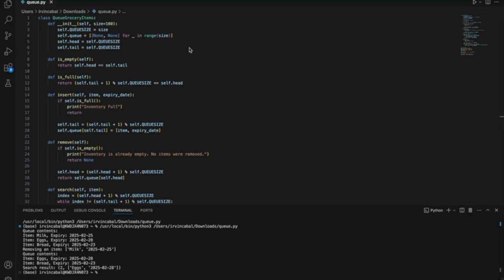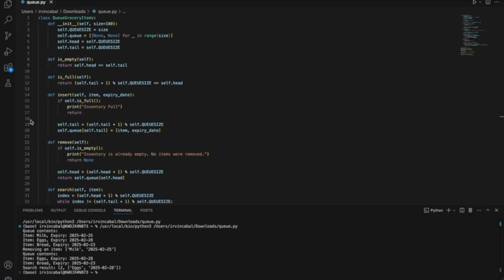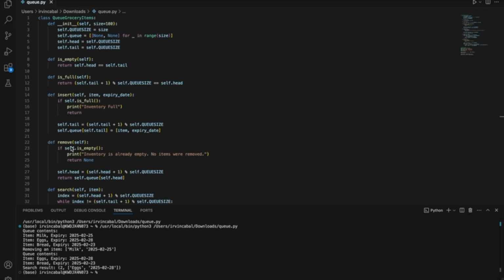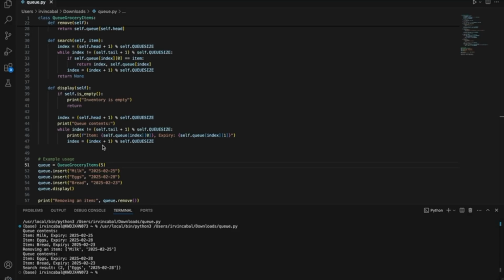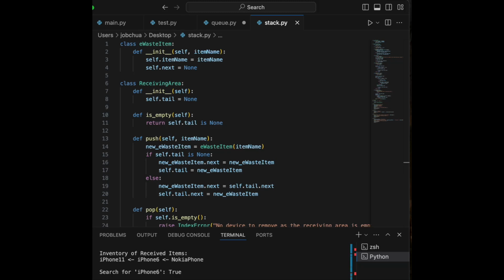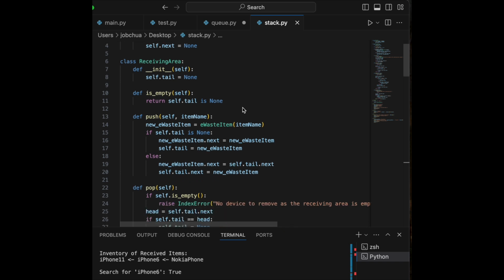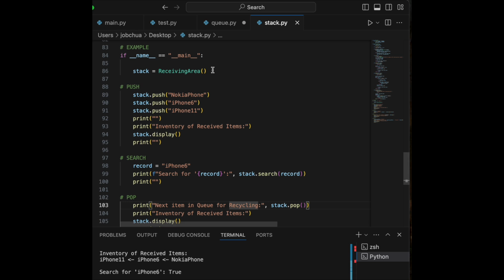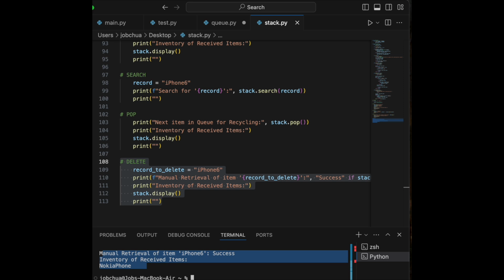CABAL CHUA Assignment 1 CMSC204 FHD